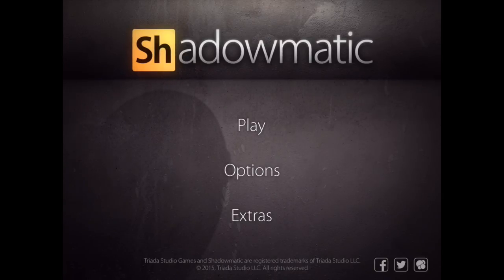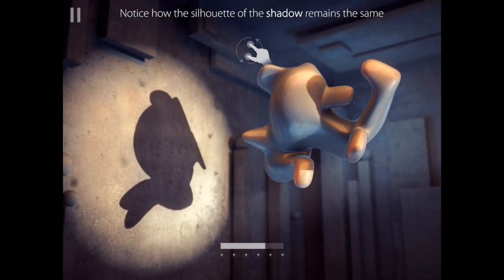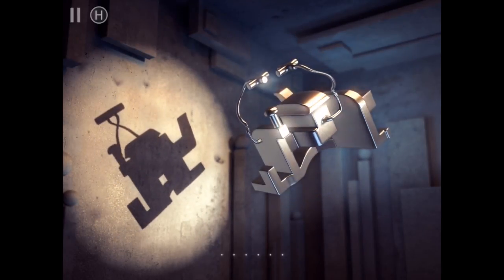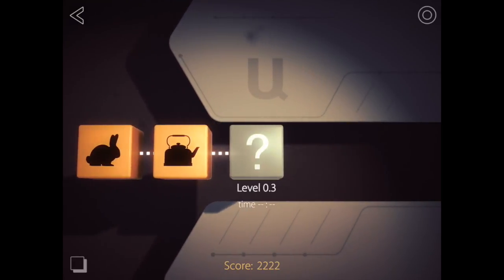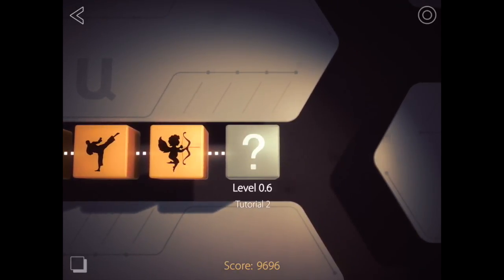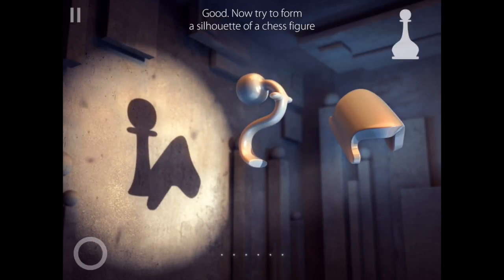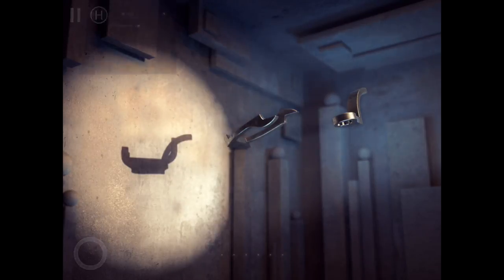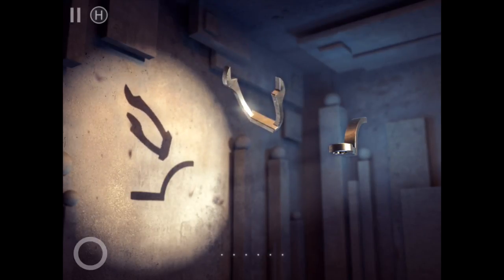1st Try: Shadowmatic, Part 1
Here is my first attmpt playing Shadowmatic, a phone/tablet app. Playing with shadow puzzles is quite challenging.